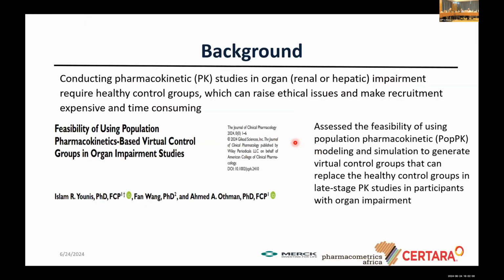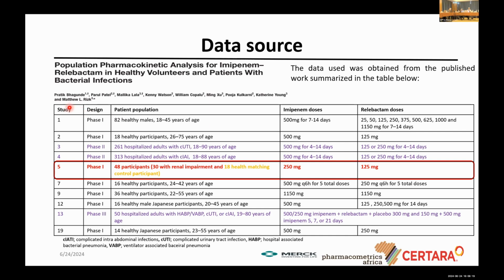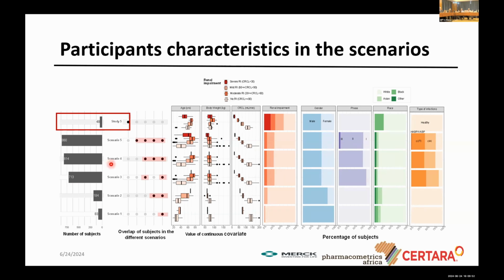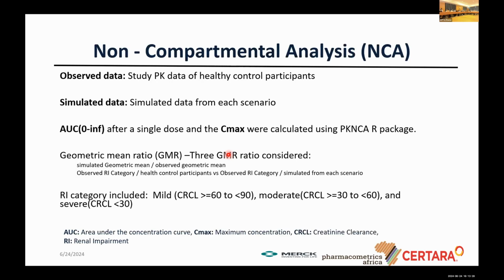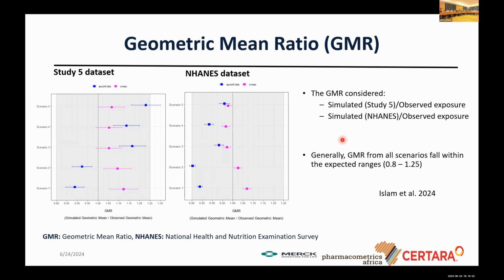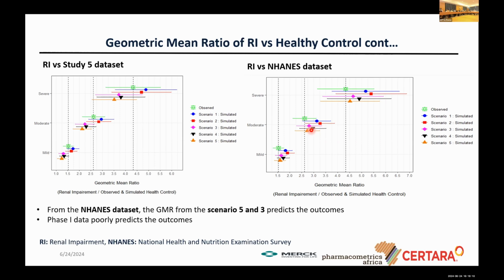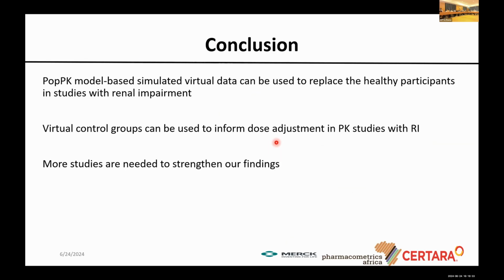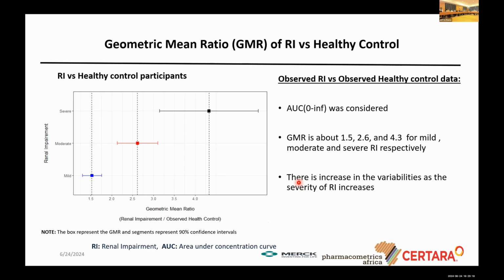[APT2024] Team Merck – Ali & Ronald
Using population PK modeling to create virtual populations to replace healthy control groups in pharmacokinetic organ impairment studies has shown promise, however work is needed to establish the design space in which this methodology can be used. This project aimed to examine model acceptance criteria, the extent of data and range of relevant covariates to be included in the model, and the timing of using this approach in the drug development spectrum using data from up to five approved drugs with published PK models and organ impairment studies.